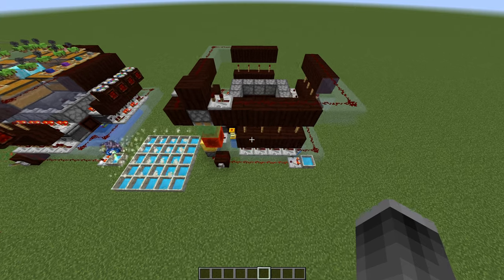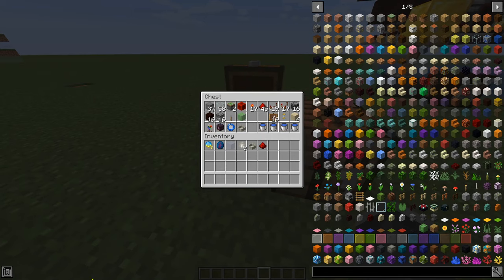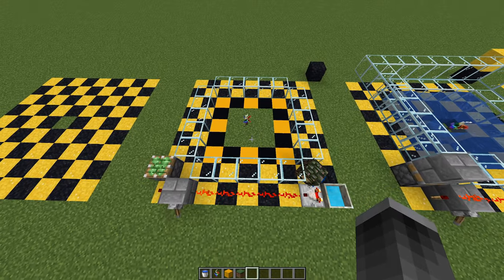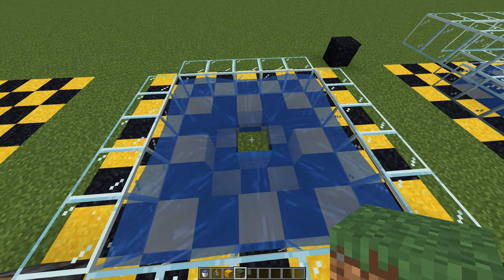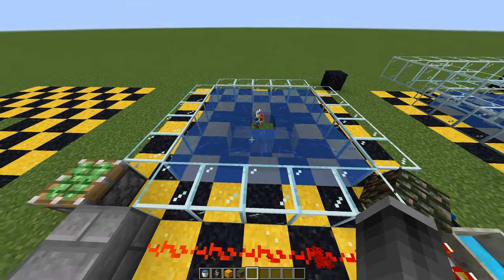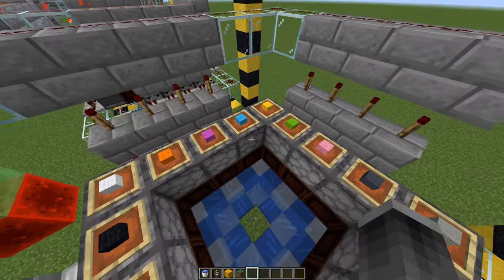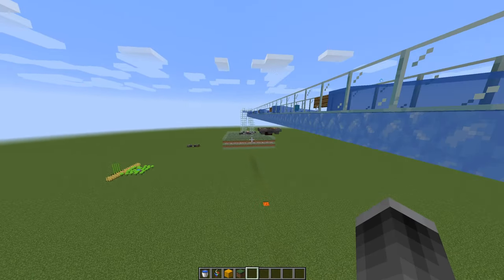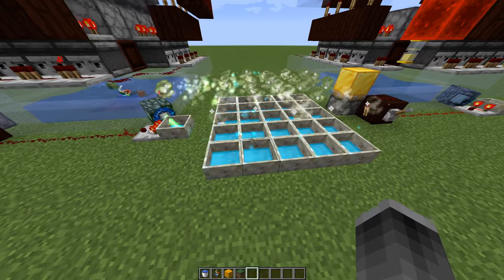Automated Spectrolus [Botania + Vanilla] [1.16+]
After the machine I built in Minecraft 1.12.2 was broken by 1.13 water physics, I decided it was time to rebuild it. This one works in Minecraft 1.15.2 and should work in newer versions (not sure about older versions). It's a bit smaller and cleaner overall.

You're still going to need a lot of wool...